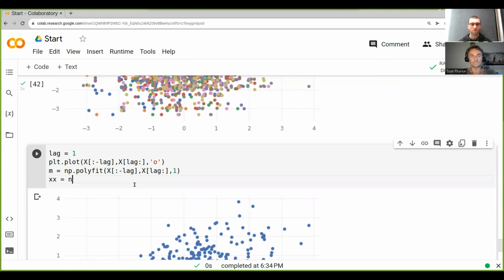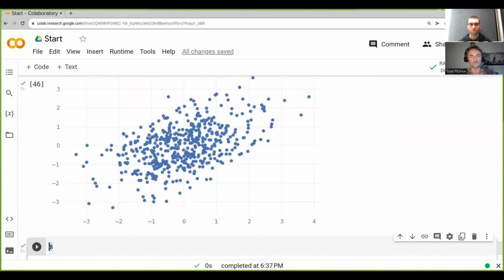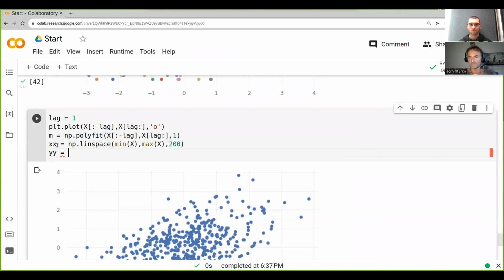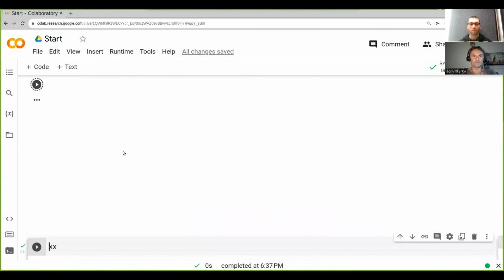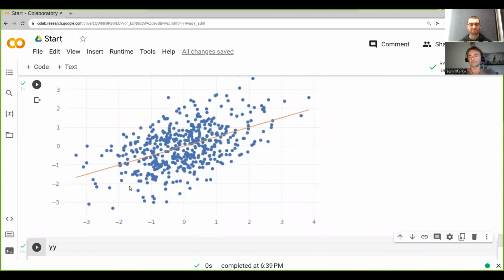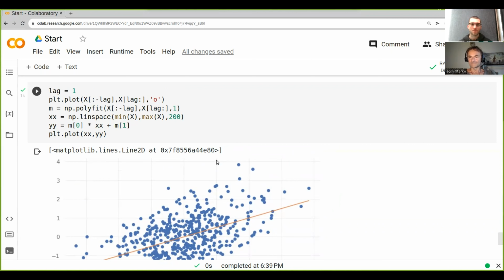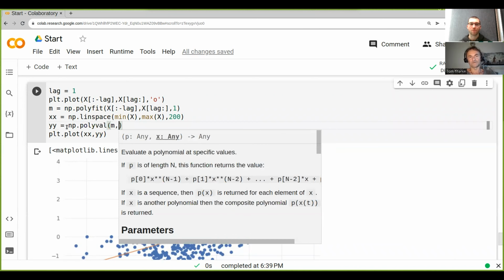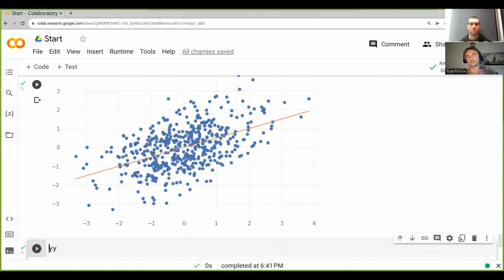Linear Regression Data Science Secrets Demystified | Algo Trading | Python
‎ You will learn about plotting a linear regression line in Python, from generating X and Y points to visualizing the regression line, while also addressing visual interpretations and providing a simpler alternative method for calculation.